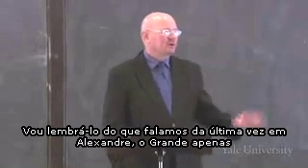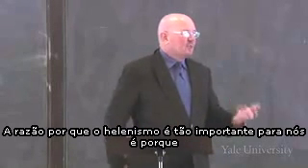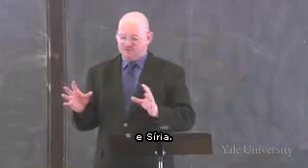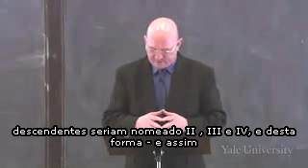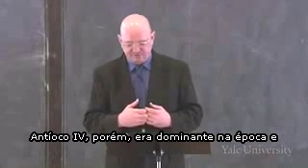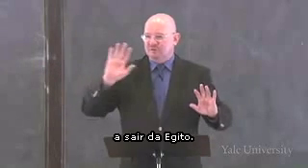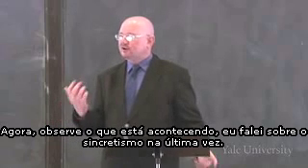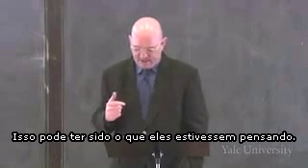Novo Testamento 4 O Judaísmo do Primeiro Século [Parte 1 de 4]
Dos quatro reinos que surgiram após a morte de Alexandre , os dos Selêucidas e Ptolomeus são mais pertinentes para a compreensão do Novo Testamento.  Especialmente importante é a regra de Antíoco IV Epifânio, que forçou a questão do helenismo em Jerusalém, profanando o templo.
Os judeus não eram semelhantes em sua reação a helenização, mas uma revolta surgiu sob a liderança do Matatias e seus filhos, que governaria na dinastia dos Hasmoneus. Após a propagação do domínio romano, a Judéia estava sob reis-clientes e procuradores até a guerra judaica e a destruição do templo em 70
 AC. A revolta foi apenas uma resposta judaica para o domínio estrangeiro; outra era apocalíptica, como vemos em Daniel e também no ensinamento de Jesus e do movimento cristão primitivo .